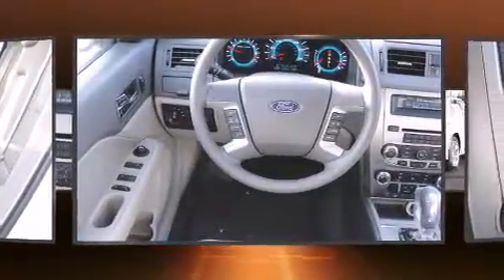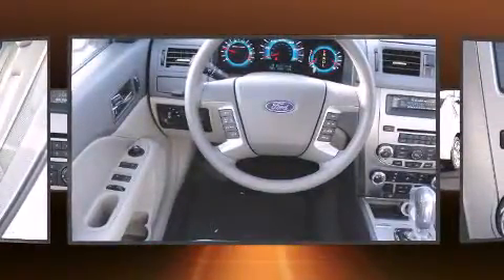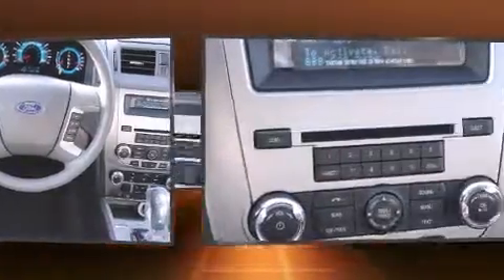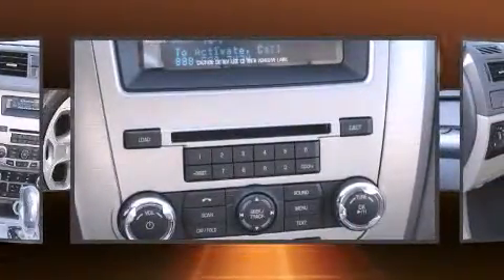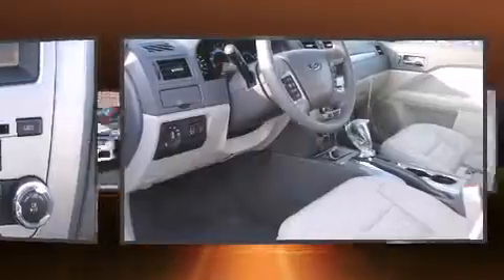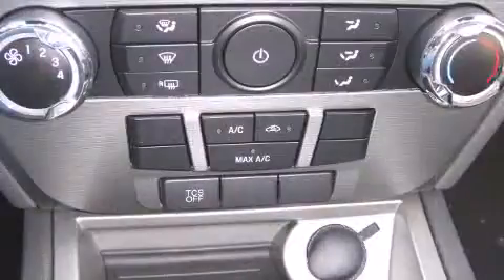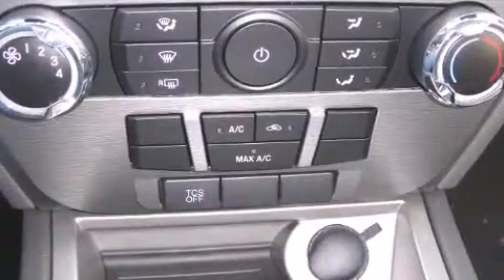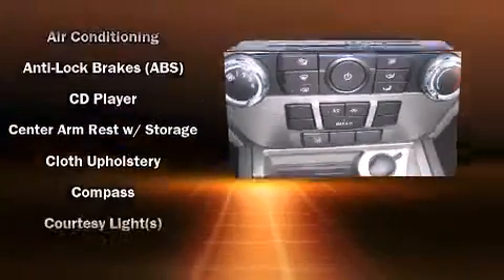2011 Ford Fusion SE in Ellisville, MO 63011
Get excited about the 2011 Ford Fusion. This 4 door, 5 passenger sedan provides a satisfying ride for all passengers. It features a front-wheel-drive platform, an automatic transmission, and a 2.5 liter 4 cylinder engine. All of the premium features expected of a Ford are offered, including: front and rear reading lights, a tachometer, a trip computer, telescoping steering wheel, power door mirrors, cruise control, and a split folding rear seat. Premium sound drives 6 speakers, providing you and your passengers a sensational audio experience. Ford also prioritized safety and security by including: dual front impact airbags with occupant sensing airbag, front SIDE impact airbags, traction control, brake assist, ignition disabling, and 4 wheel disc brakes with ABS. For added security, dynamic Stability Control supplements the drivetrain. We pride ourselves in the quality that we offer on all of our vehicles. Stop by our dealership or give us a call for more information.